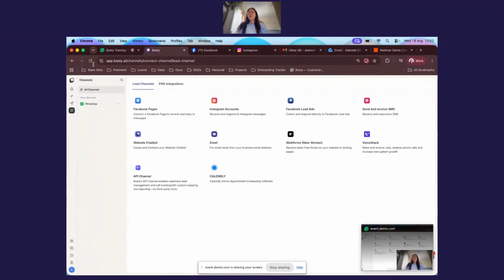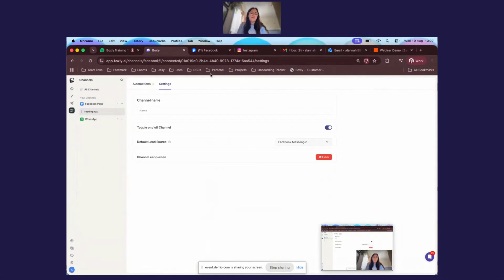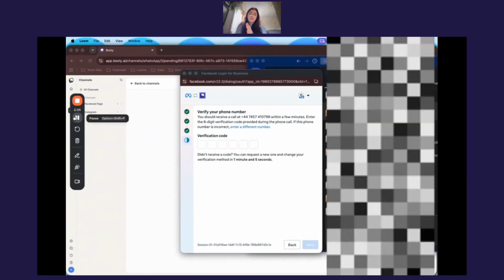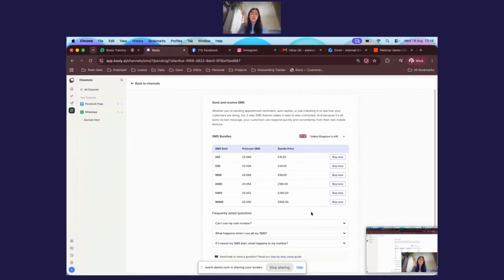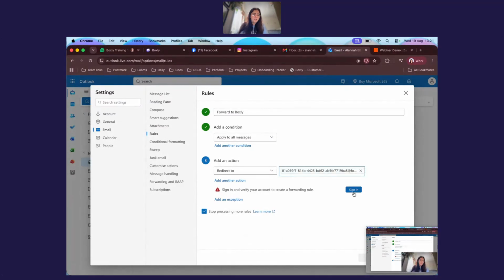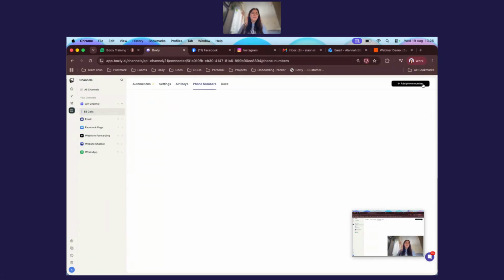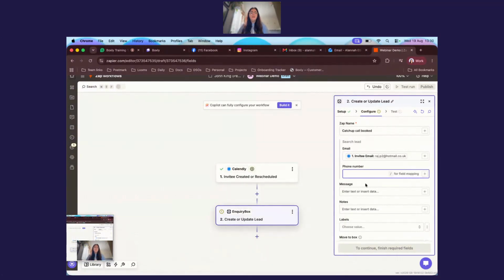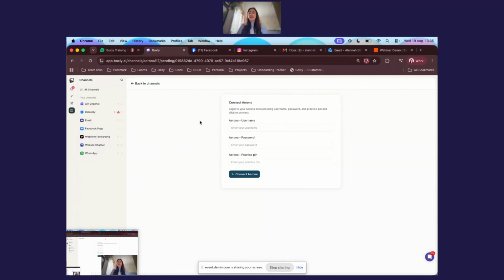Boxly Training Track 1: Admin & owner | Session 1: Plugged In — Every Channel, One Inbox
Get Fit for Boxly!

Session 1: Plugged In — Every Channel, One Inbox
Host: Alannah
Q&A Moderator: Dhruv

Overview & Goal
The opening session of this 5-week series breaks down how to connect every communication channel to Boxly. Centralising your channels into a single workspace ensures no leads slip through the cracks, streamlines staff workflows, and enables accurate lead-source reporting.

Key Channel Integrations & Setup Walkthrough
* Facebook Pages & Lead Ads
* Instagram Direct Messages
* WhatsApp Business
* SMS & Web Chatbots
* Email Forwarding
* Web Forms & Landing Pages
* Phone Systems & API Connections
* Calendly & Zapier Integrations